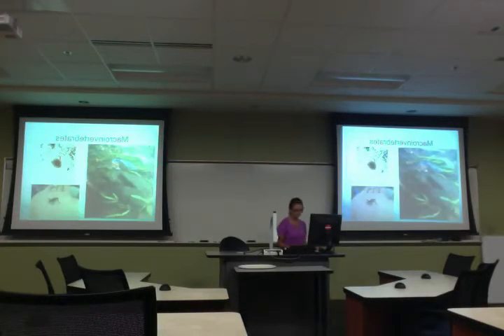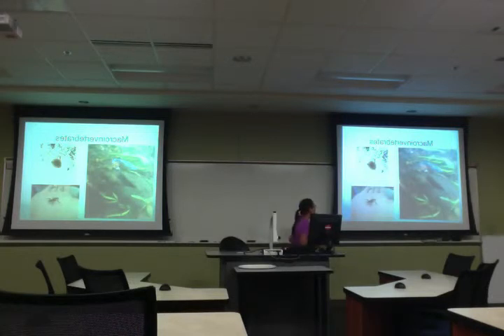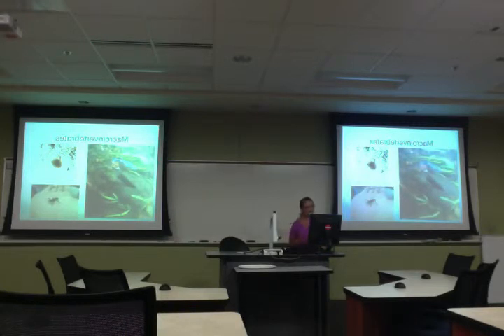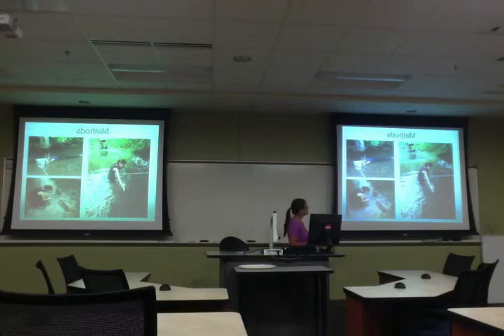Kristy Moore 10 Minute Presentation - Grand Valley State University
Unionids: Their Current Status in Cedar Creek and their mutual Relationship with Macroinvertebrates